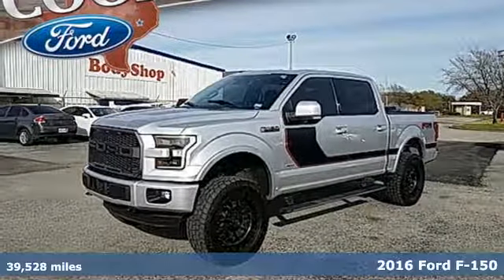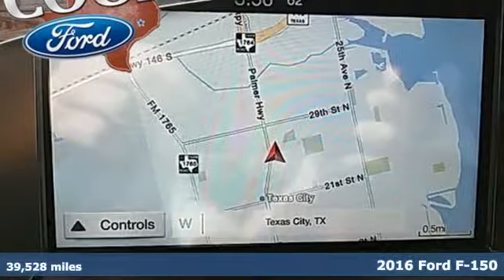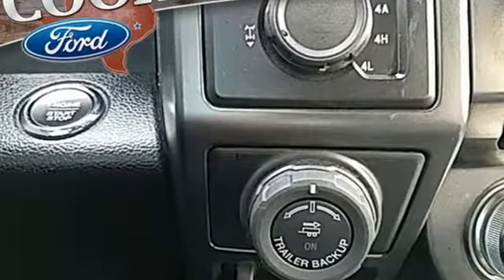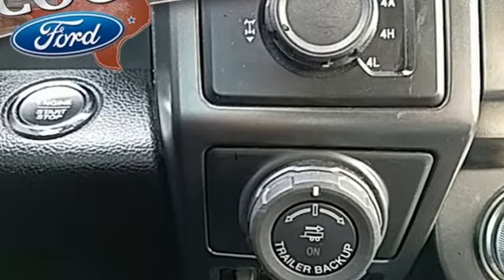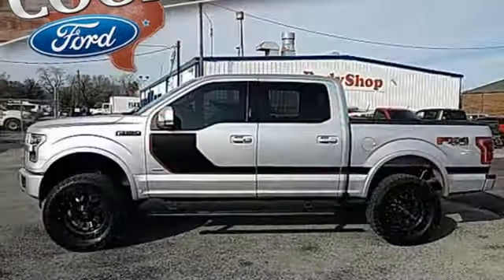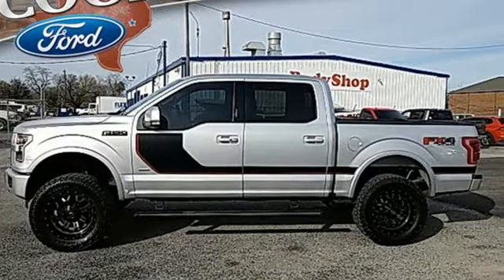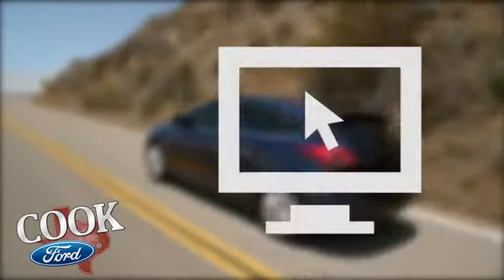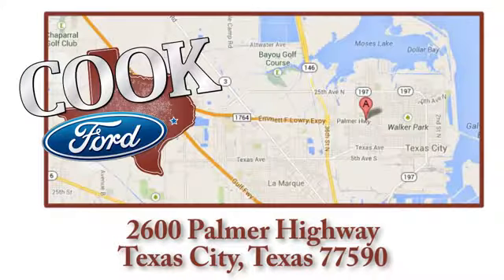Used 2016 Ford F-150 Texas City TX League City, TX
Year: 2016
Make: Ford
Model: F-150
Trim: Lariat
Engine: EcoBoost 3.5L V6 GTDi DOHC 24V Twin Turbocharged
Transmission: 6-Speed Automatic Electronic
Color: Silver
Interior: Black
Mileage: 39528
Stock #: FD28017A
VIN: 1FTEW1EG3GFA00047
THIS ONE HAS THE LARIAT SPECIAL EDITION PACKAGE***NAVIGATION***TWIN PANEL MOONROOF***3.5 ECOBOOST V6***CUSTOM LIFT WITH RIMS AND TIRES***CLEAN VEHICLE HISTORY REPORT***AND PRICED BELOW MARKET***brbrIngot Silver 2016 Ford F-150 Lariat 4WD 6-Speed Automatic Electronic EcoBoost 3.5L V6 GTDi DOHC 24V Twin Turbocharged 4WD, 110V/400W Outlet, 2nd Row Heated Seats, 4x4 FX4 Off-Road Bodyside Decal, ABS brakes, Adaptive Cruise Control & Collision Warning, Auto High Beam w/Rain-Sensing Windshield Wipers, Auxiliary Transmission Oil Cooler, Black Running Boards, BLIS Blind Spot Information System, Chrome 3-Bar Style Grille w/Chrome Surround, Chrome Angular Step Bars, Chrome Door & Tailgate Handles w/Body-Color Bezel, Chrome Skull Caps on Exterior Mirrors, Class IV Trailer Hitch Receiver, Compass, Electronic Locking w/3.31 Axle Ratio, Electronic Stability Control, Equipment Group 502A Luxury, Front & Rear Off-Road Tuned Shock Absorbers, Front dual zone A/C, FX4 Off-Road Package, GVWR: 7,000 lbs Payload Package, Heated door mirrors, Heated Front Seats, Heated Steering Wheel, Hill Descent Control, Illuminated entry, Lariat Chrome Appearance Package, Lariat Special Edition Package, Leather-Trimmed Bucket Seats, LED Side-Mirror Spotlights, Low tire pressure warning, Power Glass Sideview Mirr w/Chrome Skull Caps, Power Tilt/Telescoping Steering Column w/Memory, Pro Trailer Backup Assist, Quad Beam LED Headlamps & Taillamps, Radio: Sony Single CD w/HD & SiriusXM Satellite, Remote keyless entry, Remote Start System w/Remote Tailgate Release, Reverse Sensing System, Single-Tip Chrome Exhaust, Tarnished Dark Grille w/Red Accent, Traction control, Trailer Tow Package, Twin Panel Moonroof, Unique Bodyside & Hood Decals, Unique Special Edition 40/Console/40 Front Seats, Universal Garage Door Opener, Upgraded Front Stabilizer Bar, Voice-Activated Navigation, Wheels: 20" Unique Premium Tarnished Dark Painted.brbrRecent Arrival!brbrAwards:br * 2016 KBB.com Brand Image AwardsbrAdditional incentives may be included for financing through OEM Credit and/or having a qualified trade in vehicle. See dealer for complete details.

Address:
2600 Palmer Hwy